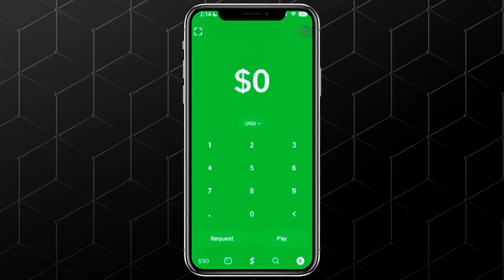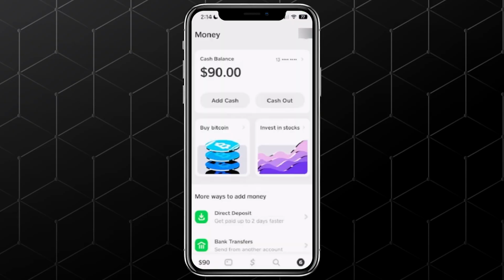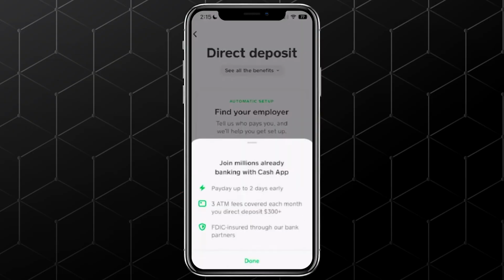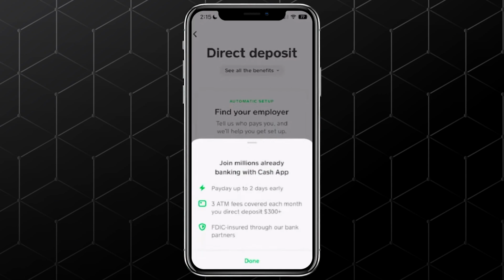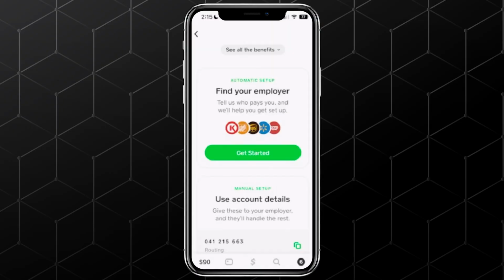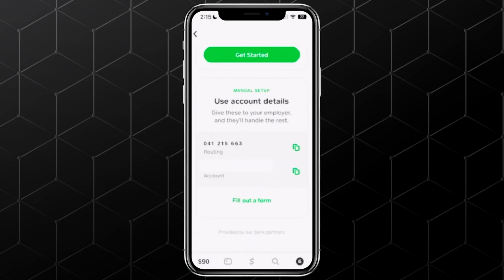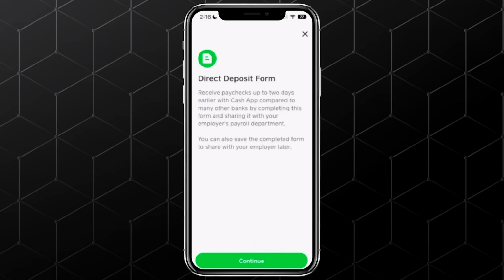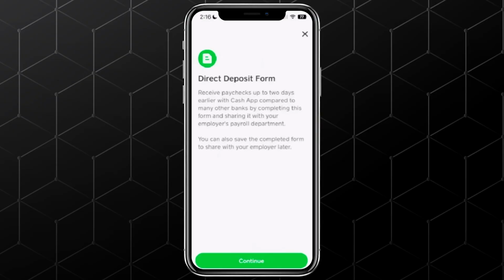How to Set Up Cash App Direct Deposit in 2025 (Is Direct Deposit Safe with Cash App?) ✅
Wondering how to set up direct deposit on Cash App in 2025 and whether it’s safe? In this tutorial, I’ll show you exactly how to enable and use Cash App’s direct deposit feature, link your employer or benefits account, and explain the security measures Cash App uses to protect your funds and personal data.